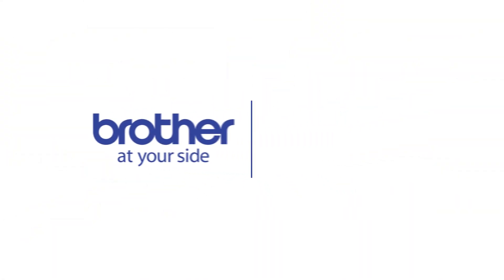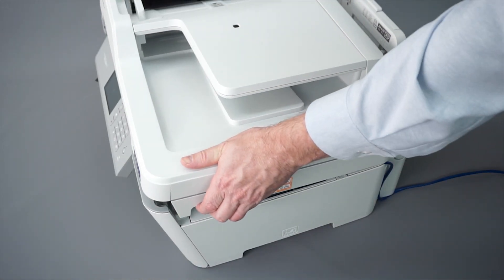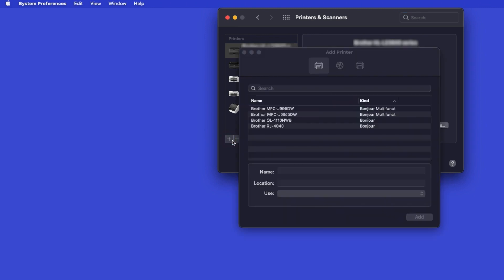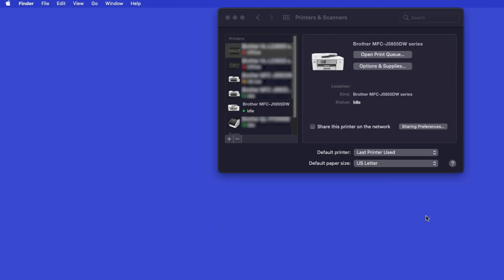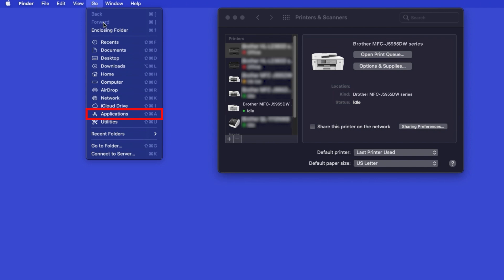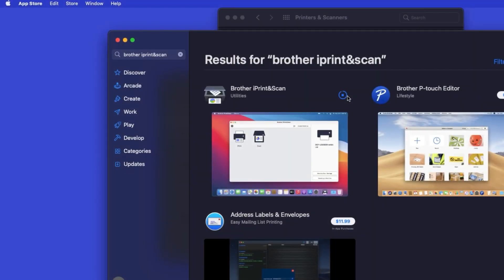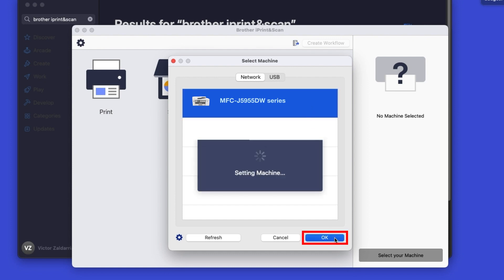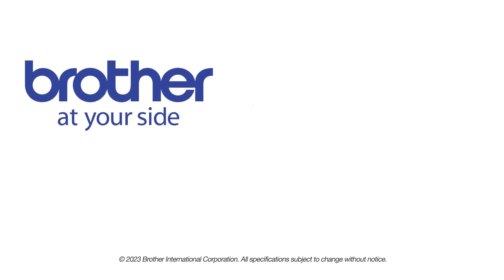Install MFCJ5955DW on a wired network - Macintosh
Learn how to set up your Brother MFC-J5855DW or MFC-J5855DW XL inkjet printer on a wired Ethernet network in this tutorial.

Models covered:
Brother MFCJ5855DW

Quick Links / Table of Contents:
Intro 00:00
Models covered 00:10
Connect the cable - 00:20
Add printer in OS - 00:43
AirPrint driver - 01:03
Install iPrint&Scan - 01:42

Transcript:
Welcome. Today we’re going to learn how to install your Brother MFC-J5955DW on a wired ethernet network.

Customers also searched:
Brother MFC J5955DW ethernet setup